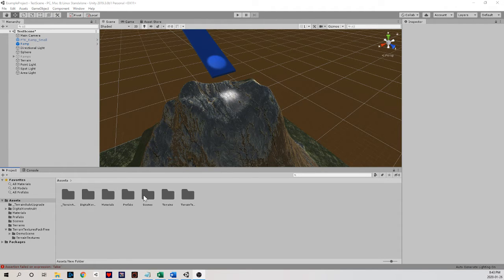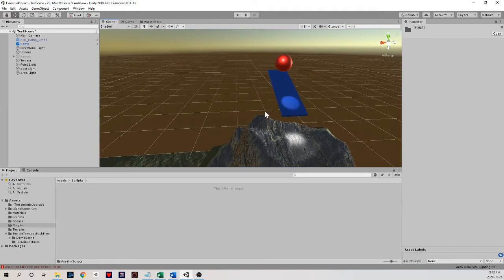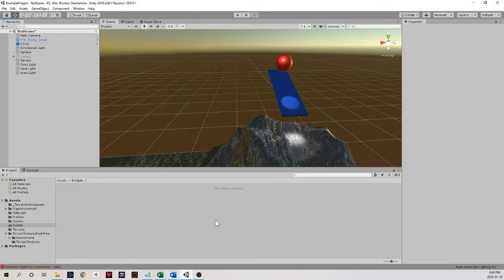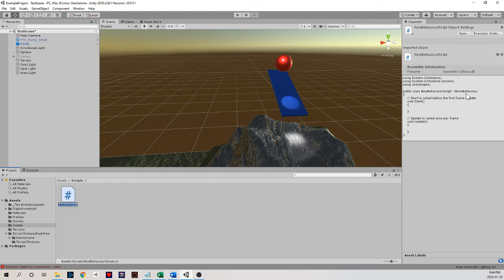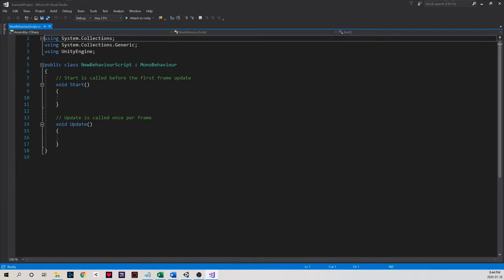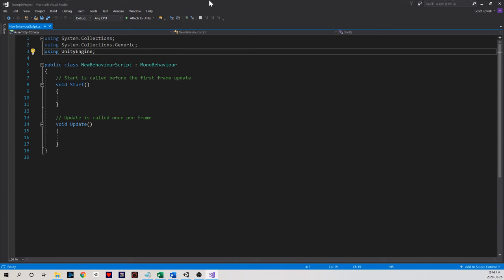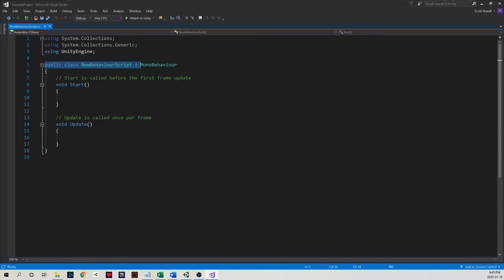Unity Scripting Intro